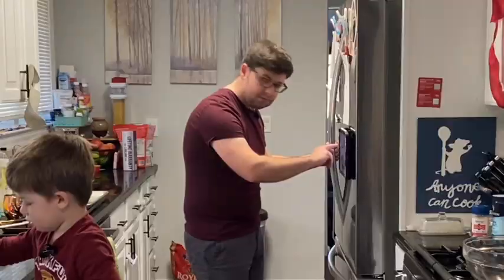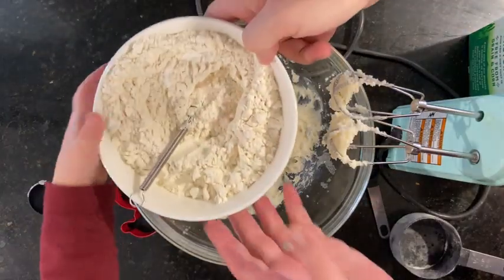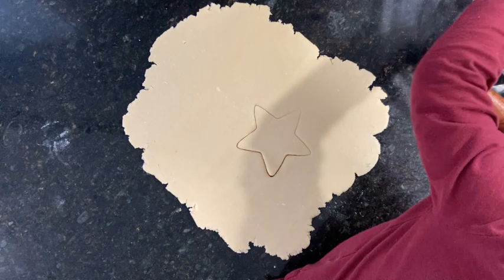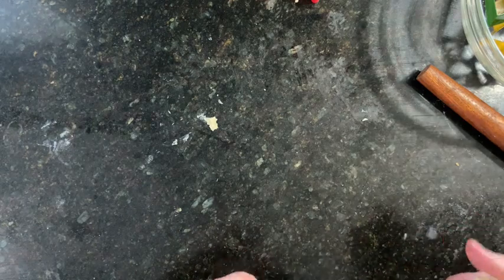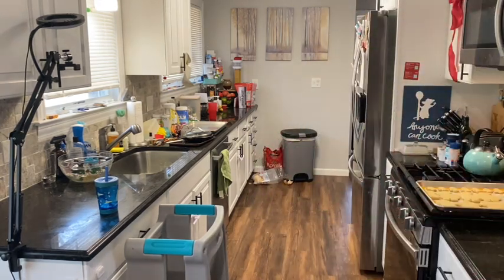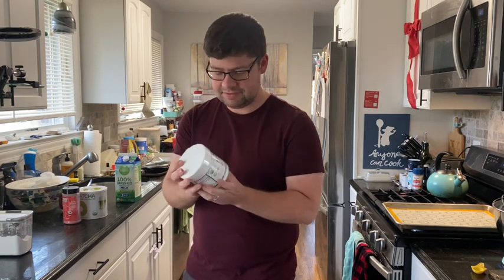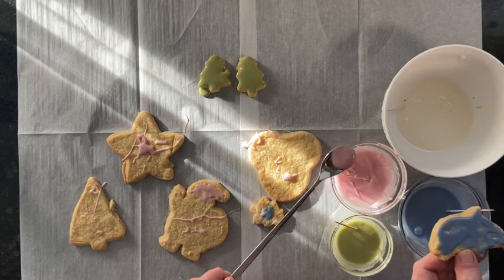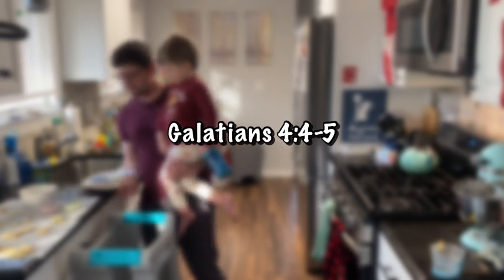Candid Christmas Cookies | Behind The Scenes Special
In this special “candid” video, I make Christmas cookies with my boys!

This is a special behind the scenes style video to help show what typically happens in the background of one of my videos. Lots of dropping things, lots of noise, lots of laughs, and lots of love. I am truly blessed.

I hope you have a Wonderful Holiday and a Very Merry Christmas!